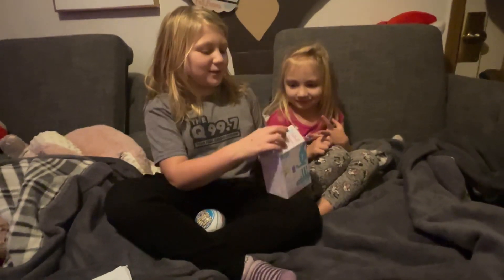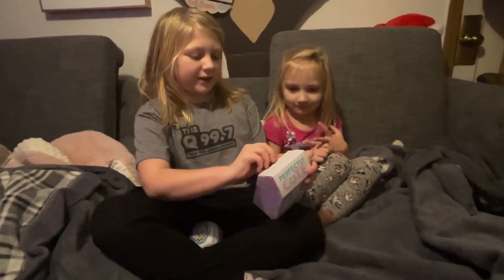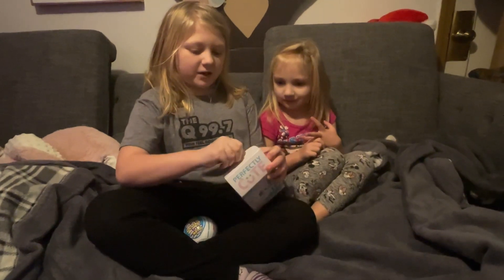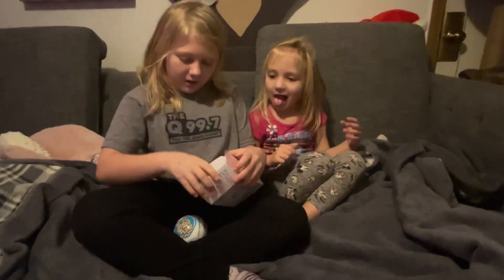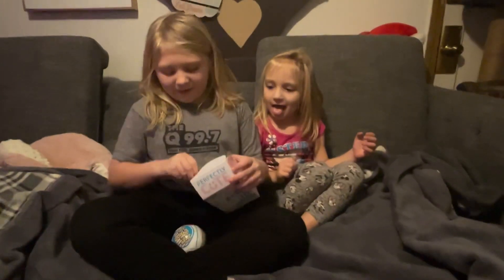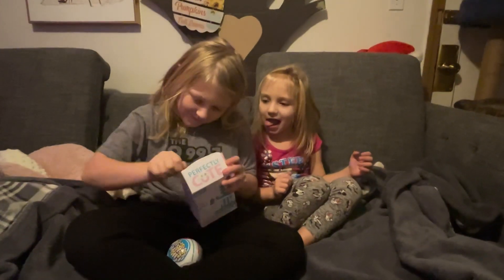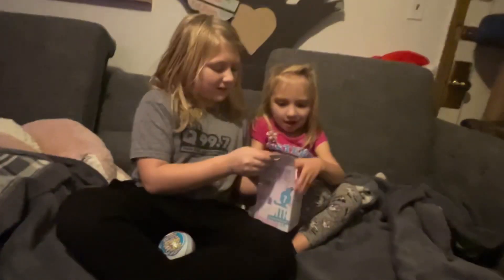Perfectly Cute My Lil' Surprise 4" Baby Doll with Crib unboxing